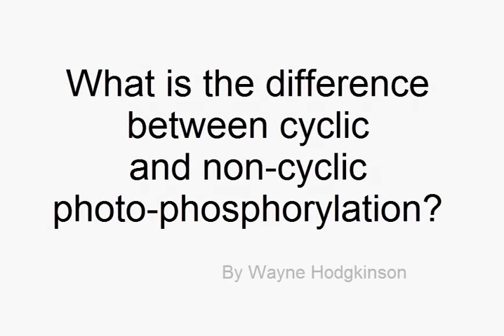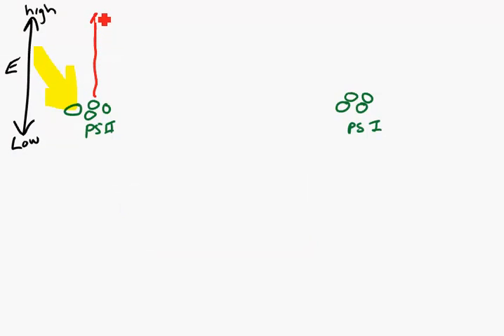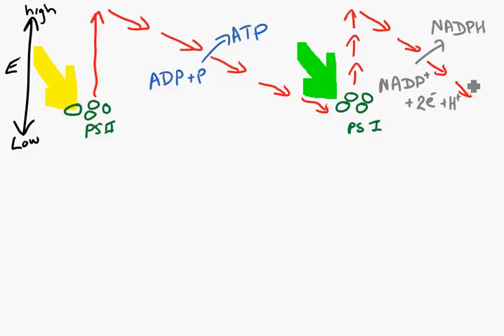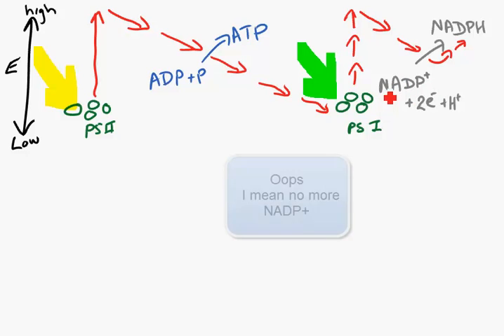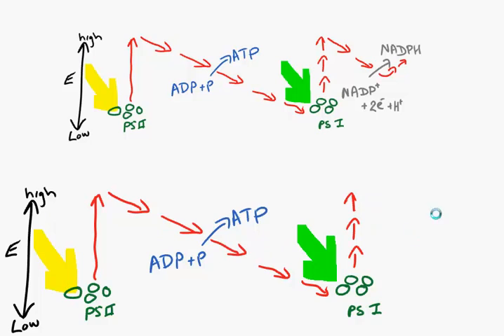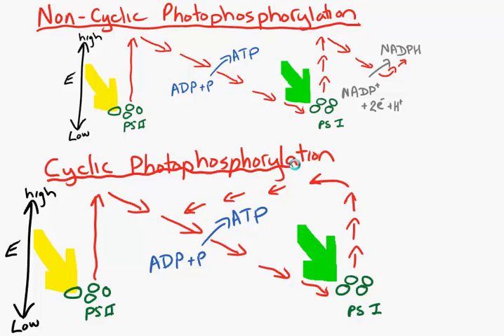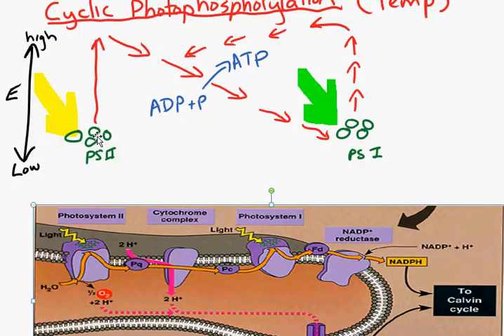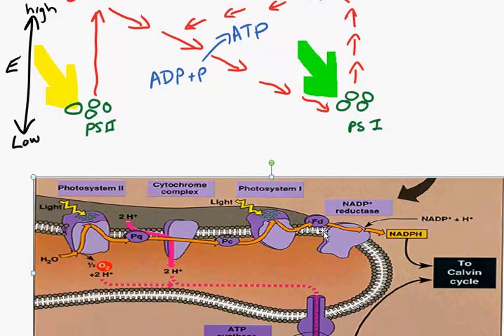Cyclic and non-cyclic photo-phosphorylation.mp4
An explanation and comparison of cyclic and non-cyclic photo-phosphorylation, for IB Diploma Biology students